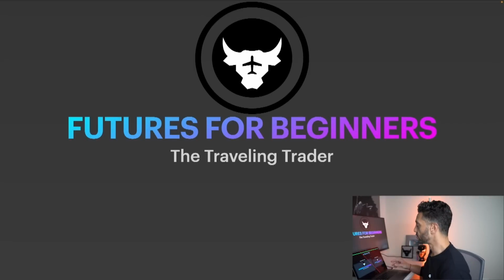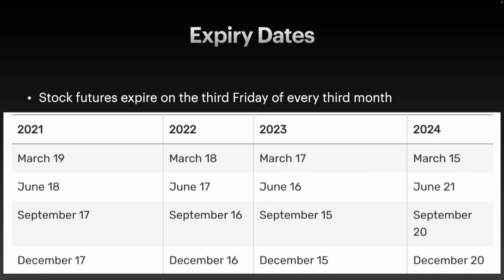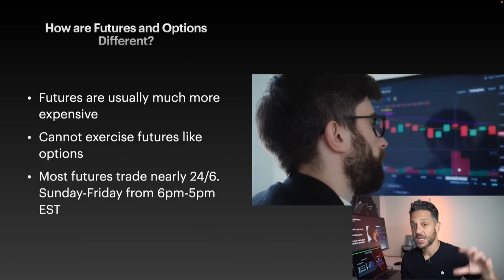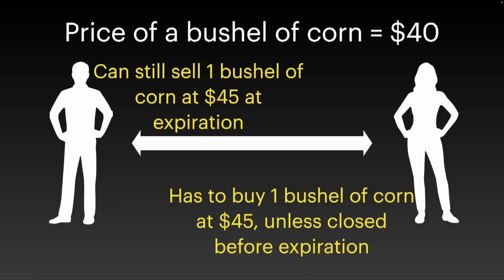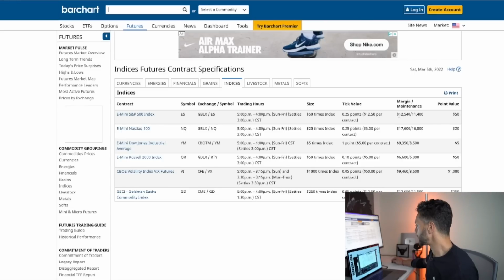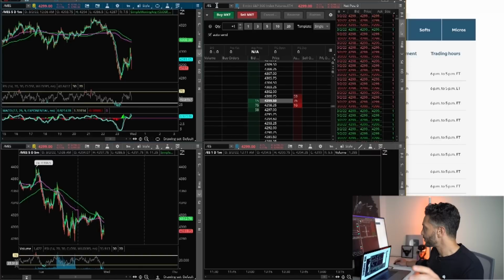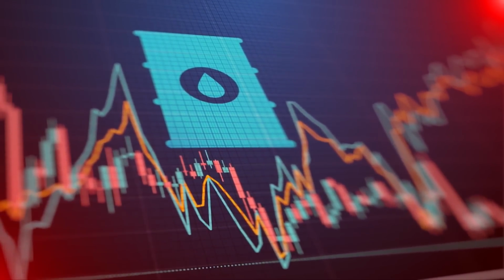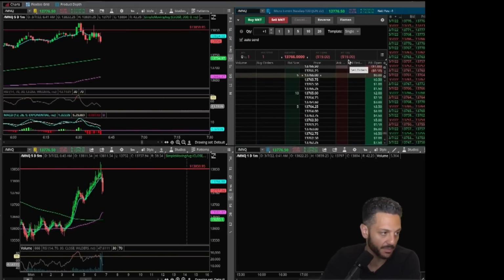How to Trade Futures: The Ultimate In-Depth Guide [2024]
This is an in-depth guide on how to trade futures. It is beginner friendly and is a great tutorial on futures trading for beginners. Have you ever asked these questions: How to trade futures? What are futures? When do futures expire? What is the difference between futures and options? This video will answer all of these questions and show you live examples of futures trading and how to trade futures.

LINKS ⛓️

0:00 Intro
1:20 What are futures?
4:11 When do futures expire?
6:03 What is the difference between futures and options?
7:10 Futures trading hours
8:02 Benefits of trading futures?
10:06 Example of futures contract
11:38 How to start trading futures?
13:43 What is tick size and margin requirements?
17:12 How to buy a futures contract (long)?
22:10 How to sell a futures contract (short)?
25:26 Summary and outro